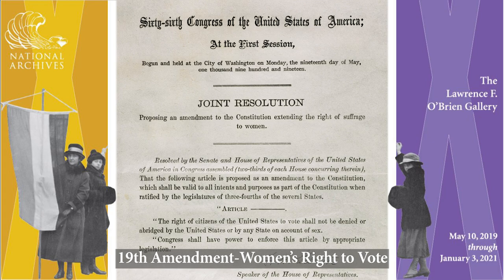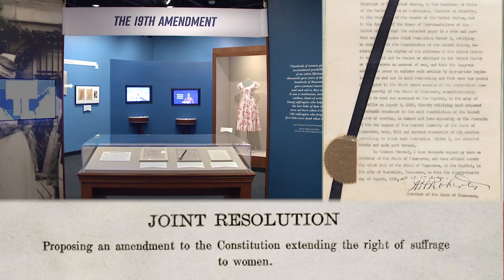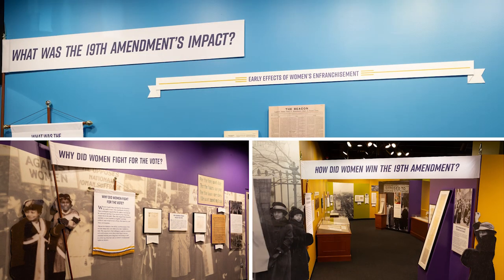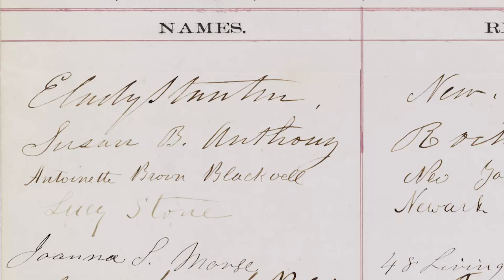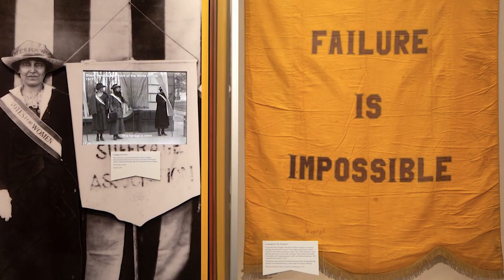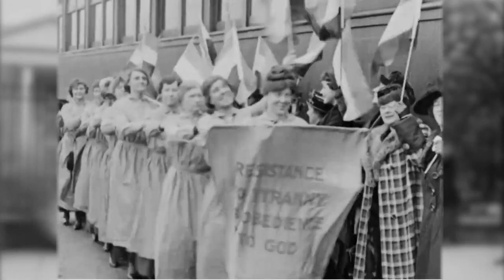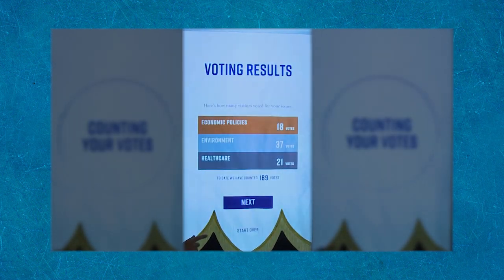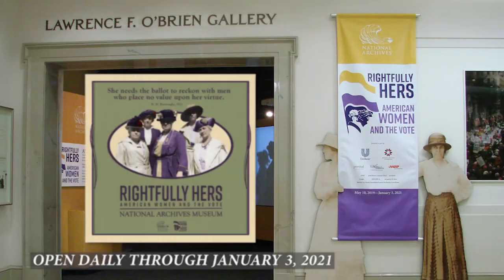RIGHTFULLY HERS exhibition at the National Archives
In celebration of the 100th anniversary of the 19th Amendment, Rightfully Hers: American Women and the Vote highlights the relentless struggle of diverse activists throughout U.S. history to secure voting rights for all American women. For more information about visiting the Rightfully Hers exhibit at the National Archives Museum in Washington, DC, explore